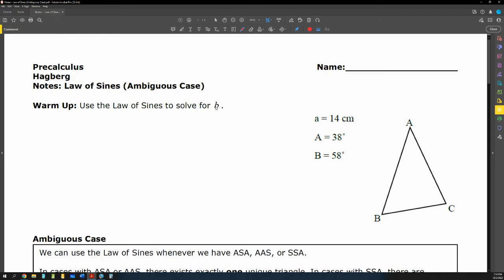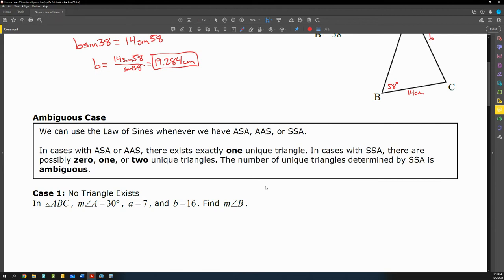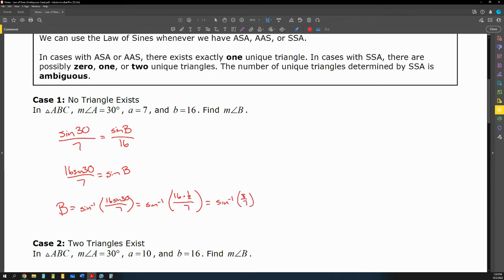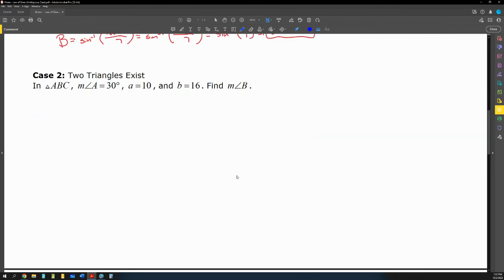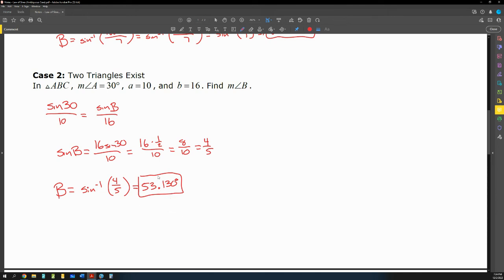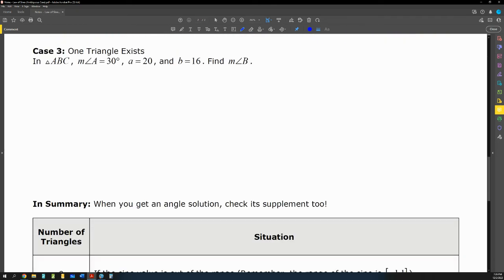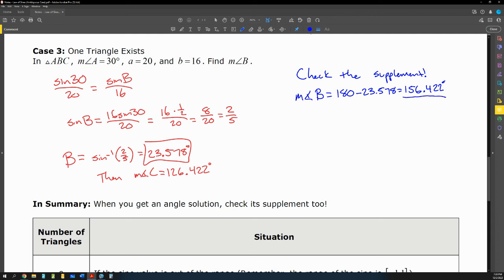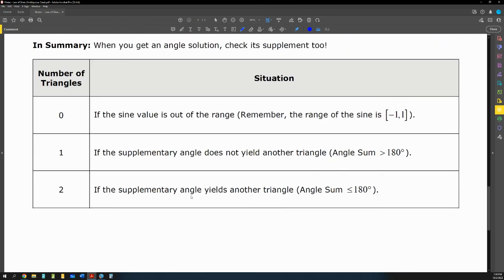Law of Sines (Ambiguous Case - SSA) - PRECALCULUS